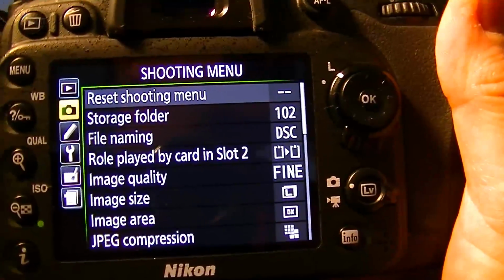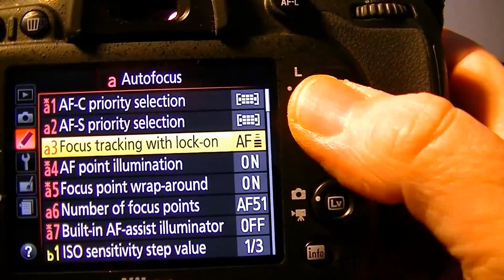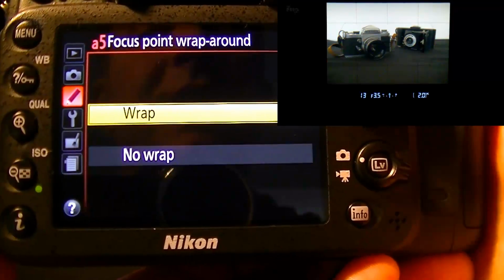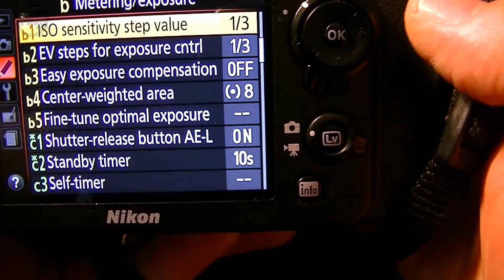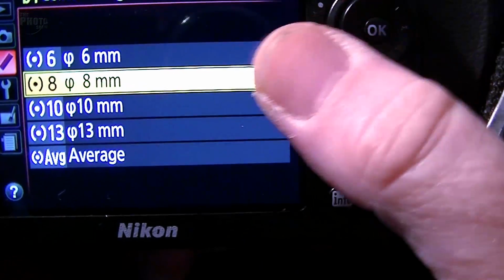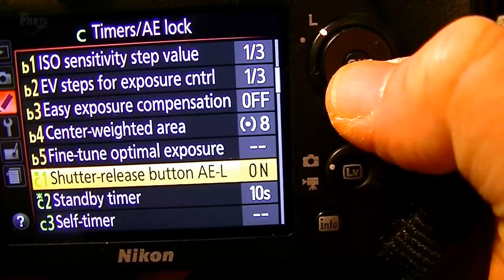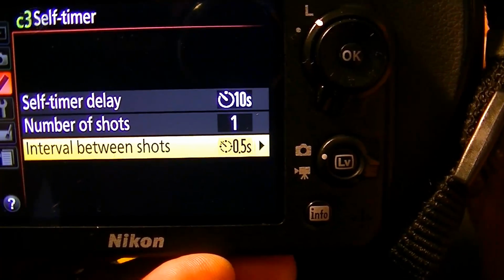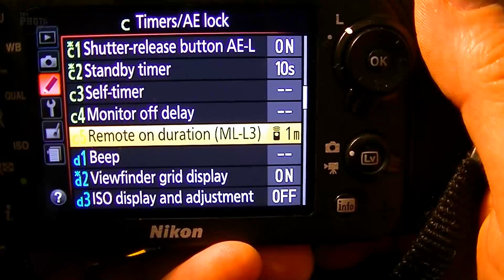Nikon D7100 User Guide Part 4: The Custom Menu A-C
Nikon D7100 User Guide, The Custom Menu: A two part, step by step guide of the custom menu on Nikon's D7100 DSLR. Showing sections A-C and how it can be customised to suit your photography.
UK PRODUCTS & PRICES FROM THIS VIDEO
Nikon D7200 Body
Nikon D7200 Kit
USA PRODUCTS & PRICES FROM THIS VIDEO
Nikon D7200 Body
Nikon D7200 Kit